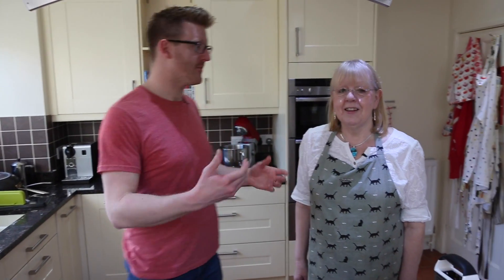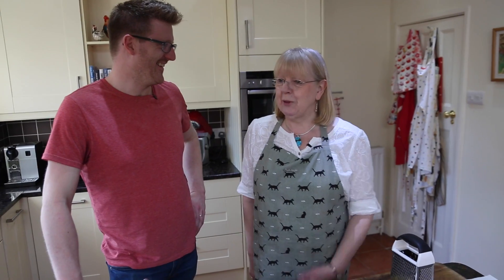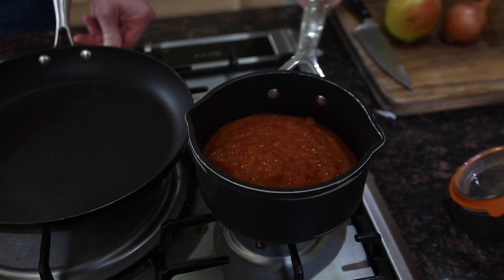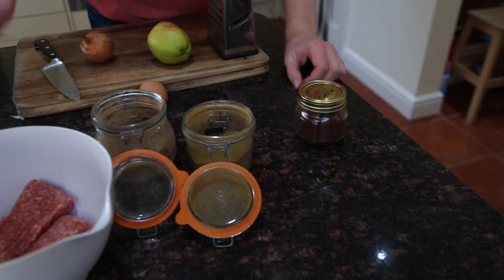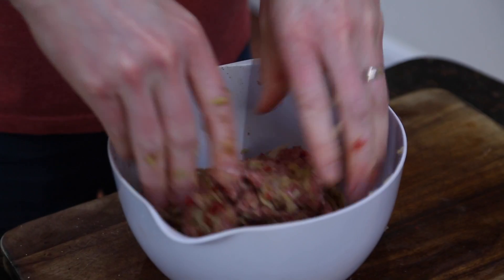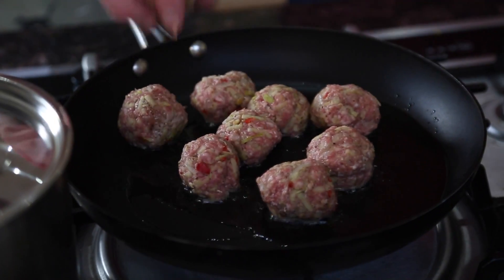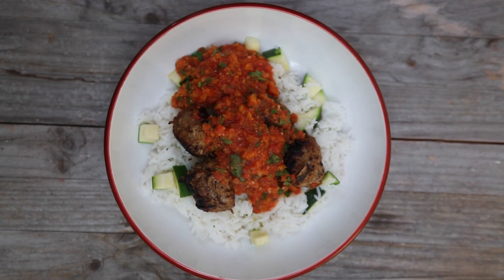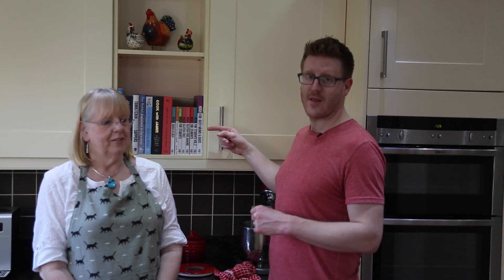Moroccan Lamb Meatballs: NOSH Sugar-Free Gluten-Free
▼▼▼ Moroccan Lamb Meatballs. Sugar-Free and Gluten-Free ▼▼▼

From our latest book "NOSH Sugar-Free Gluten-Free"